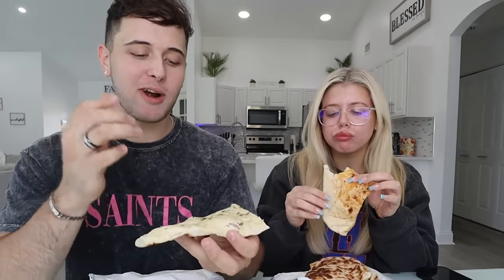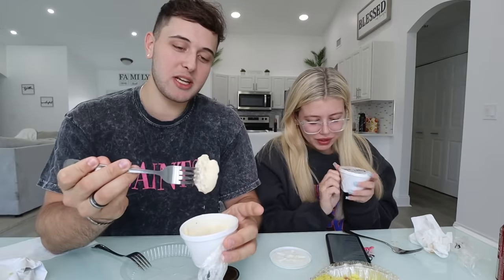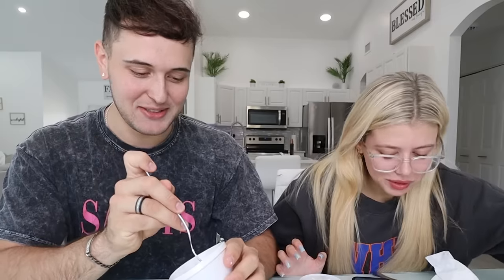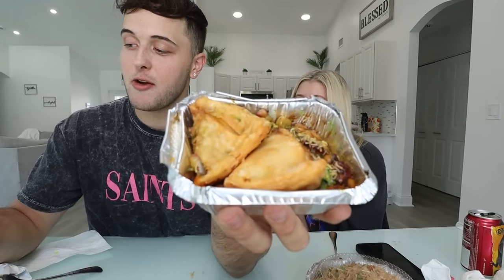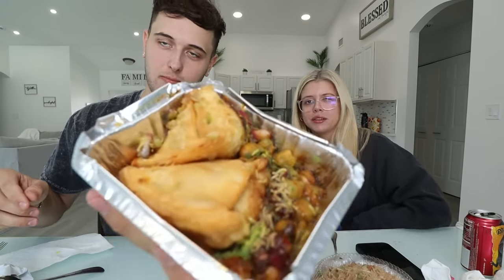Trying INDIAN FOOD for the FIRST TIME!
It's been a dream to start our very own YouTube Channel and spread positivity to everyone we meet! We are excited to grow an awesome connection with all of you new, and old Marble Squad members! Welcome to the Family!

-We started our first YouTube channel (Mariah and Bill) December 1, 2017!
-Our Marble family is currently made up of Mariah, Bill, our cat Snap, and the millions of you!
-We started our TikTok account (Mariahandbill) Month's after our YouTube and now are so happy we have now over 11 Million family members on there!!
-Bill's birthday is May 27, 2000!
-Mariah's birthday is December 29, 1998!

How We Met!! *Our Story*
-2017 is when we both started working at a grocery store called Marianos! Mariah was hired as a cashier and I (Bill) was a bagger! As you can tell, it was love at first sight! After only a month Bill popped the question on March 22, 2017!